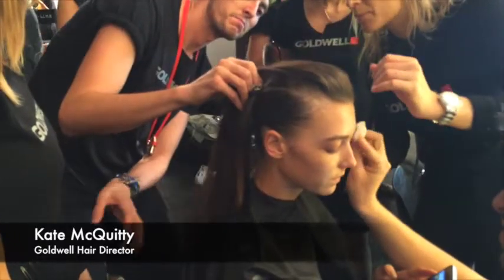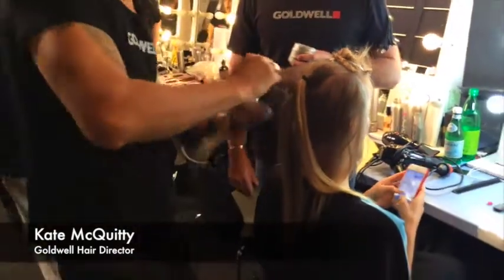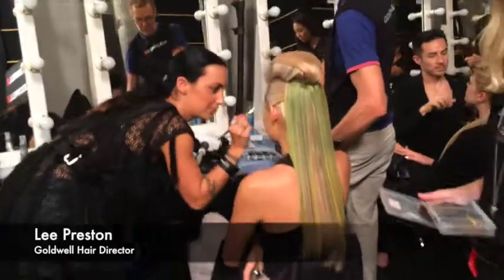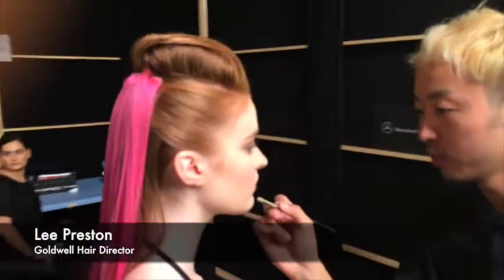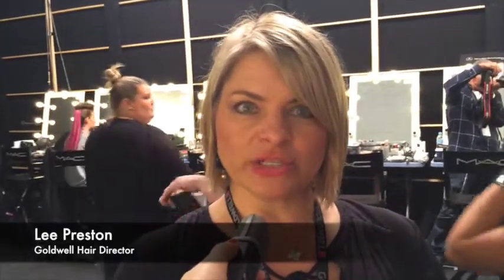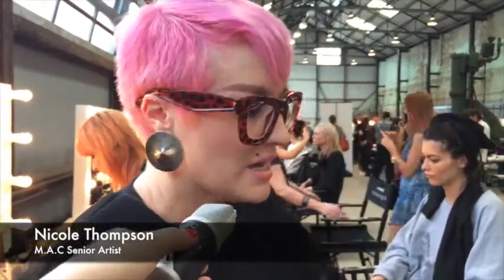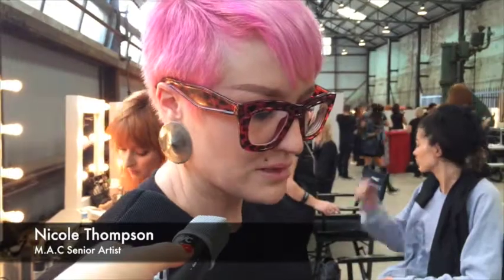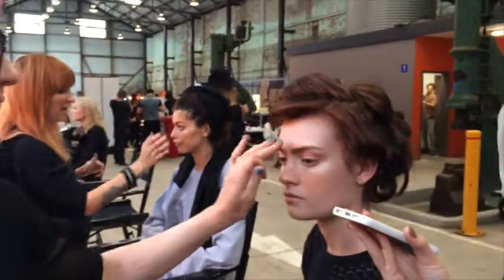Fashion Week Australia Backstage Hair and Beauty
RESCU.com.au/runway-hair-and-beauty-tips-fashion-week/ Fashion Week Australia backstage hair and beauty tips from Alex Perry, Bec and Bridge and the biggest runway shows. MAC Cosmetics, Goldwell and Essie experts share their beauty secrets.